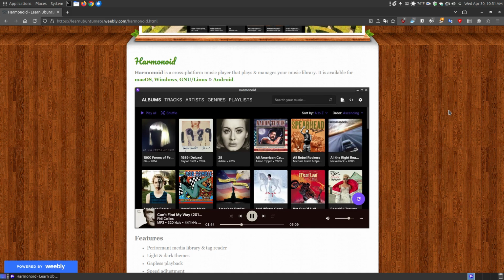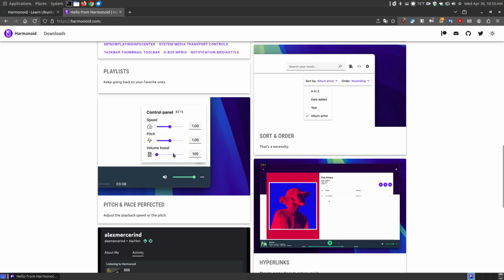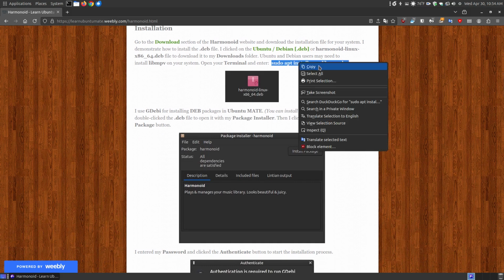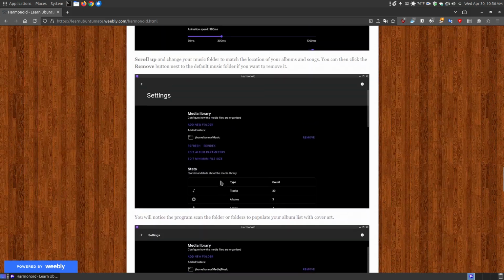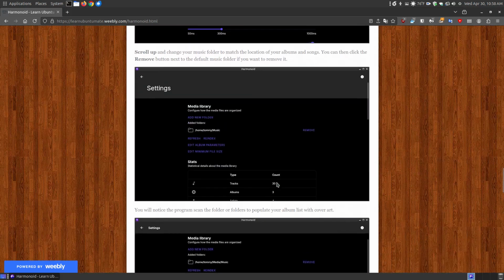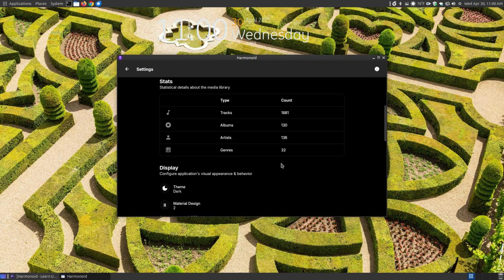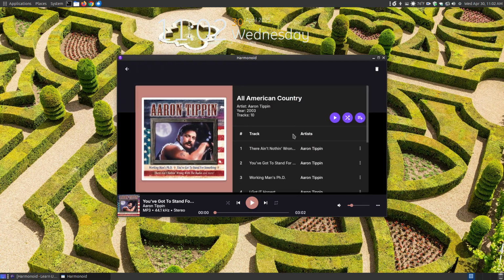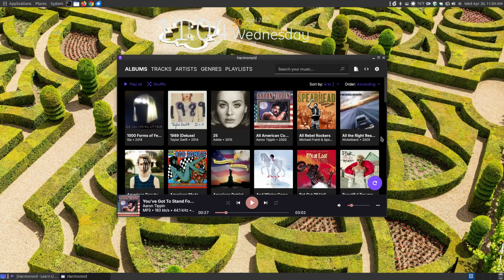Harmonoid: A Cross-Platform Music Player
Harmonoid is a cross-platform music player that plays & manages your music library. It is available for macOS, Windows, GNU/Linux & Android.